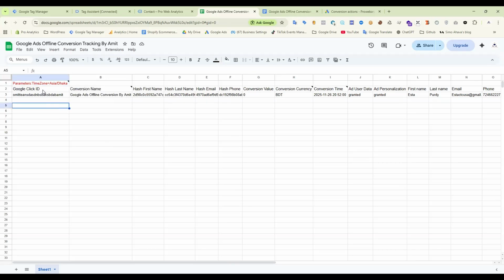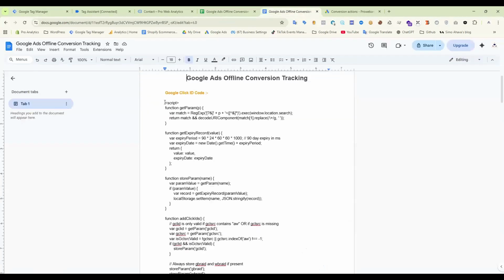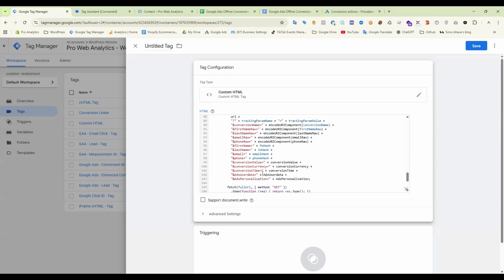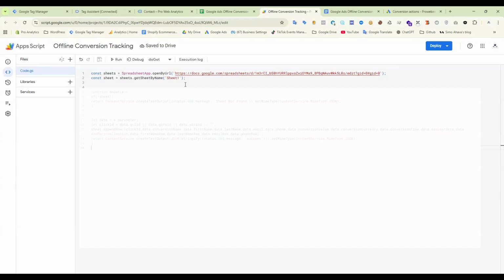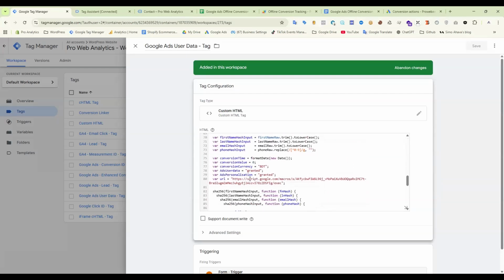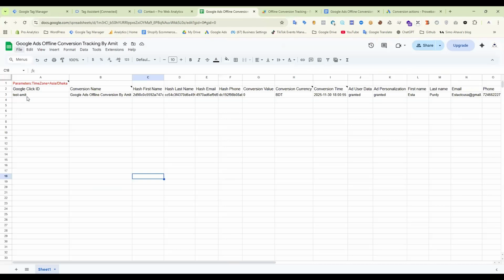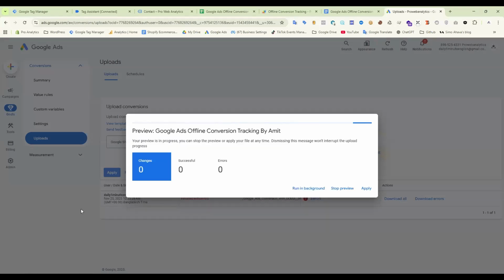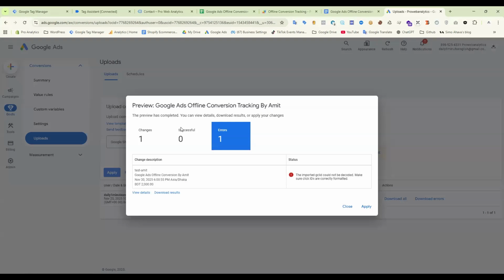How to Setup Google Ads Offline Conversion Tracking FREE Using Google Tag Manager & Google Sheets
Here I'll showing you how to setup Google Ads Offline Conversion Tracking through Google Tag Manager, Google Sheets, and Google Ads. First we need to make Google Tag Manager Custom HTML 2 Tags with Custom JavaScript Code then need to go Google Sheets then click extensions select Apps Script where need to add another JavaScript code after that we need to do test through Google Tag Manager then Upload it on Google Ads.